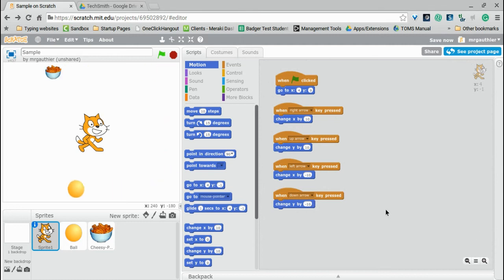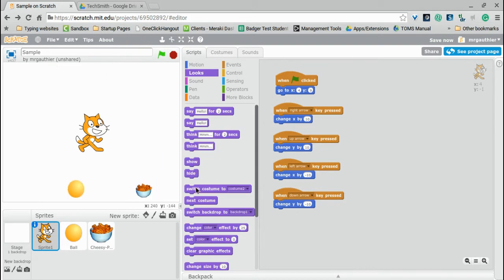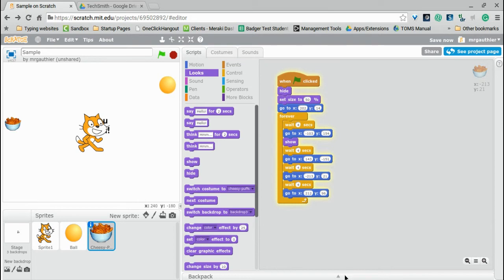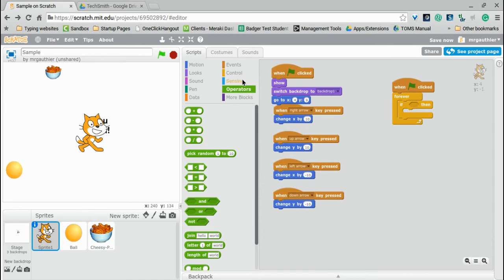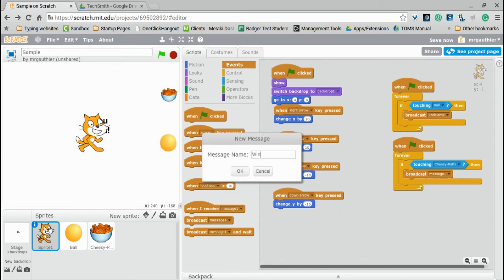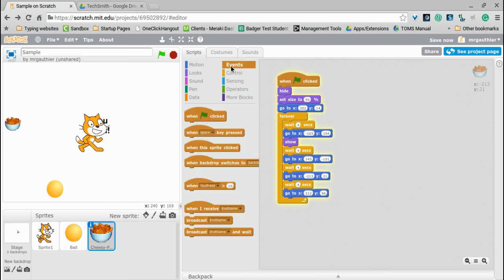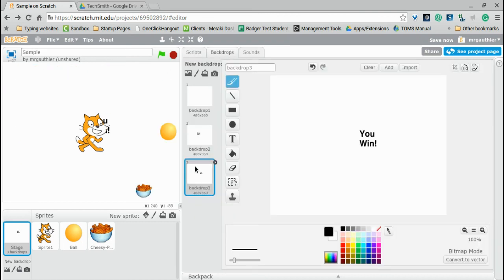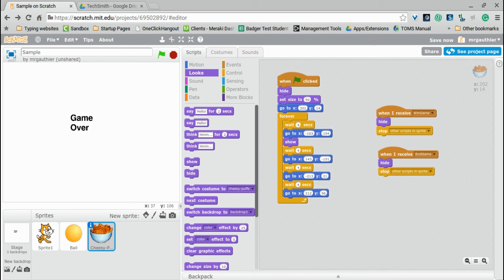Scratch #3 Broadcasting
This video will build off of the Cat and Cheesy Puffs game by adding in "Broadcasting" blocks that will allow for communication between Sprites. In this case, broadcasting allows us to have a game over and game won screen, depending on if certain conditions are met.